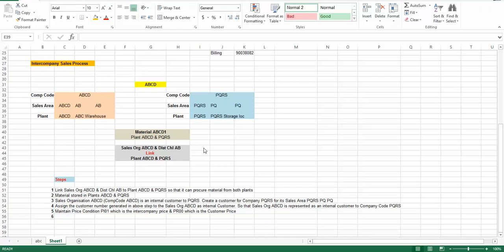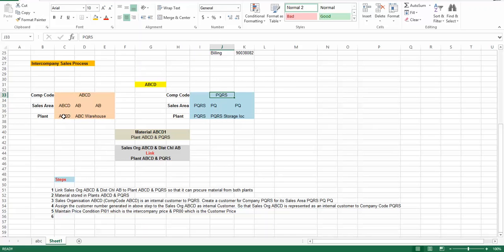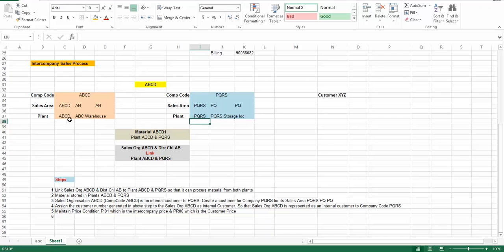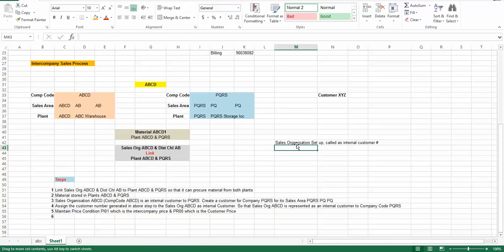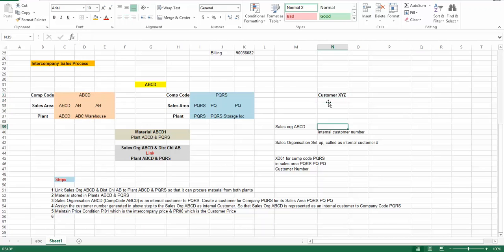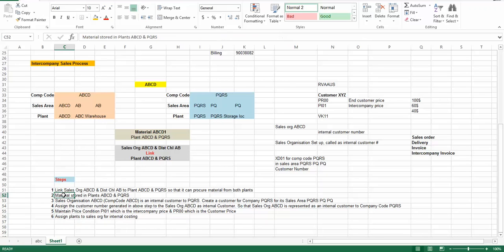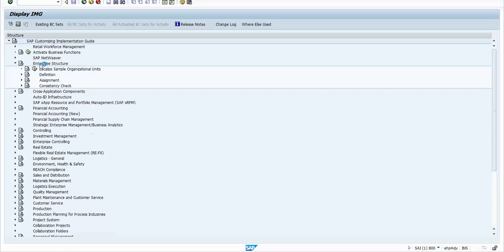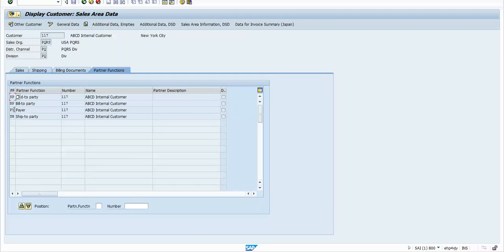SAP SD Intercompany Sales Part 1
SAP SD Intercompany Sales explained in Depth